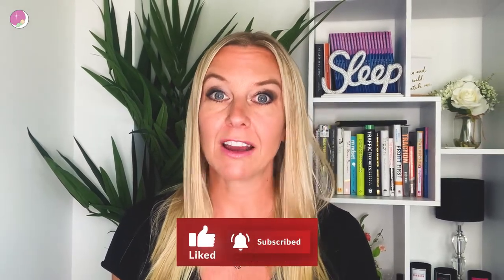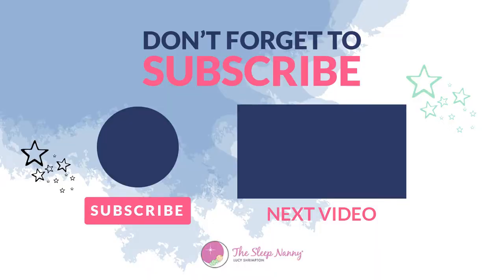162. How To Handle Clock Change and Kids Sleep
This approach is completely different to the previous two ideas I shared with you - the gradual approach and the meet in the middle approach - this is the all in one. It's really important when you go into this, that you're not kind of complacent about how you're going to do it and that you know that actually the clocks change tomorrow, or they change tonight in the middle of the night. Which way do I need to move my kiddie's sleep tonight by an hour? Because it's easy to get it wrong. It's confusing and it could be just as easy to forget as well.